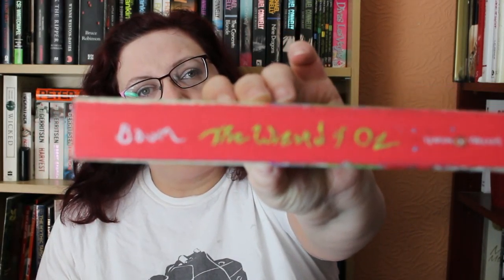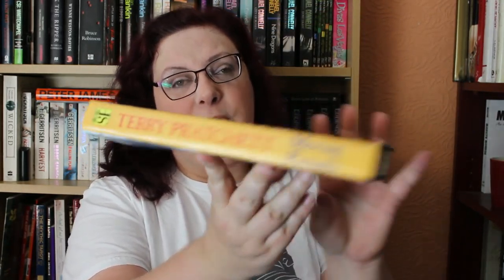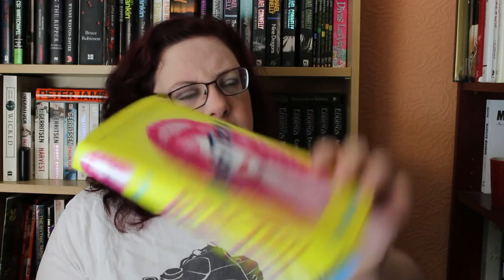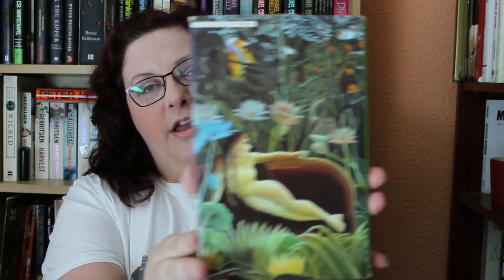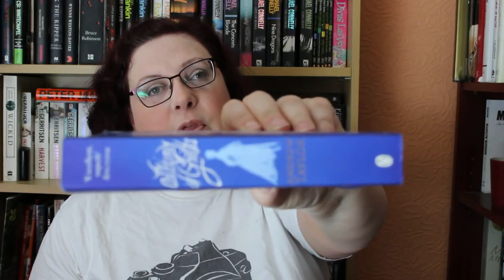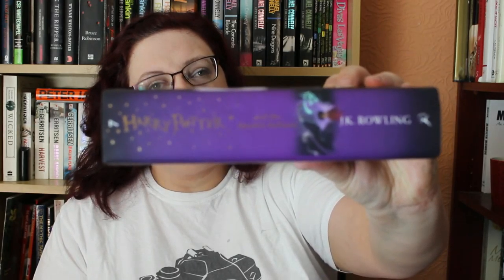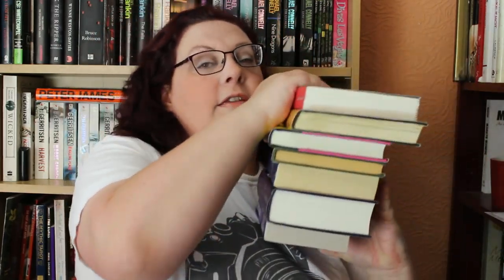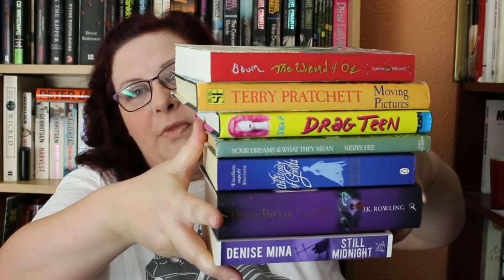Rainbow Spine Book Tag